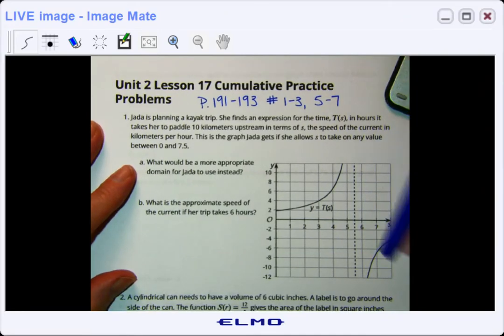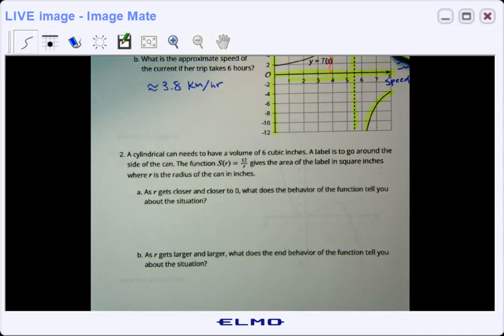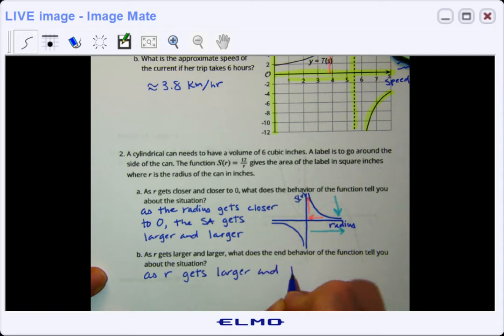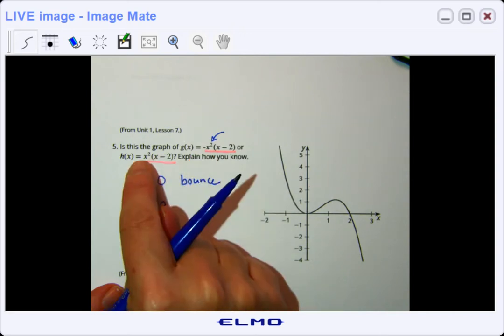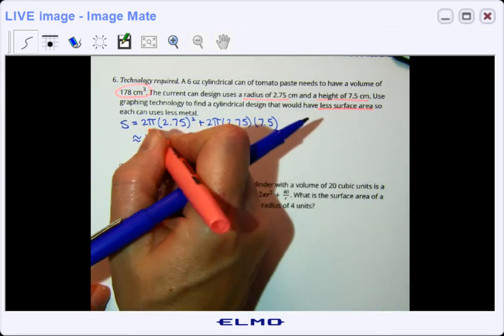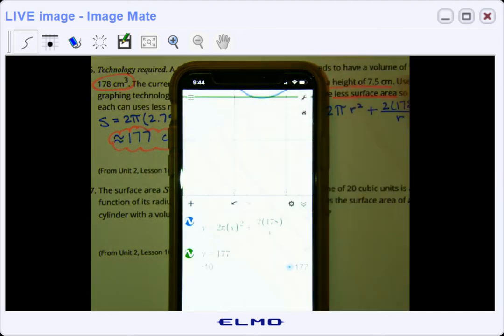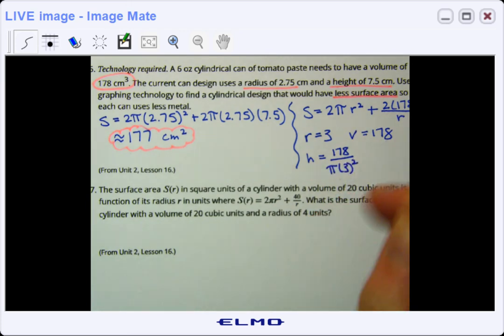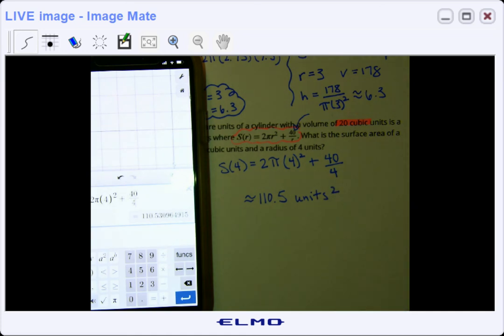Unit 2 Lesson 17 Practice Problems